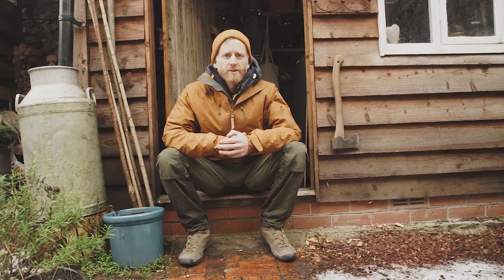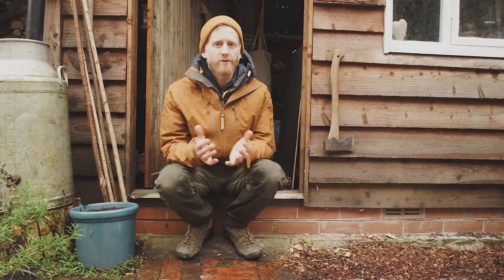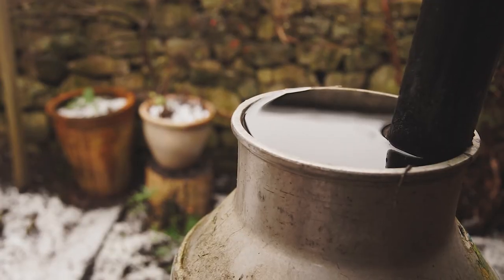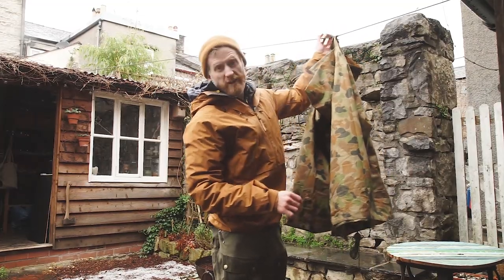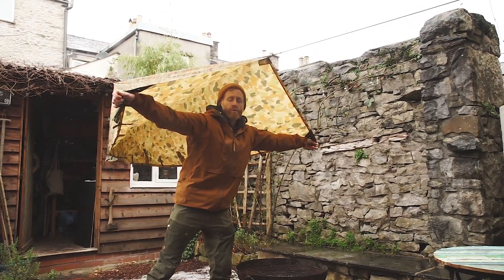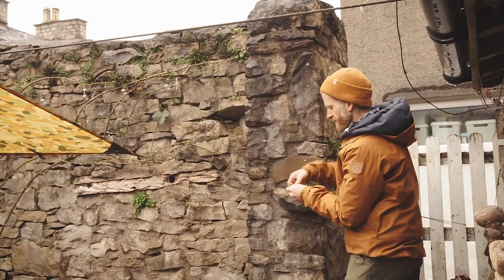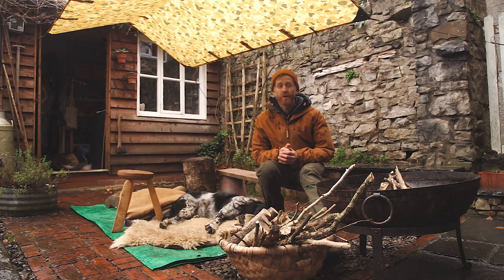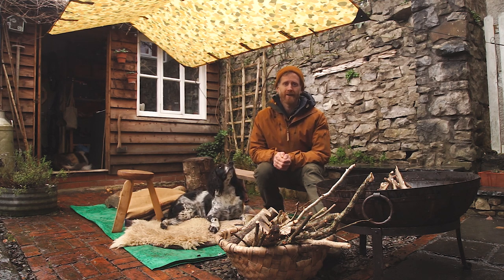How To Build An Outdoor Shelter BackGardenBushcraft | Ellis Brigham Mountain Sports X Fjällräven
Bushcraft experts Ross and Clare take you through 'How To Build An Outdoor Shelter' in the first of our BackGardenBushcraft episodes.

Keep the kids (and yourselves) busy, and join in at home, as your hosts and bushcraft experts Ross and Clare teach you and your family a whole range of skills, techniques and safe practices.